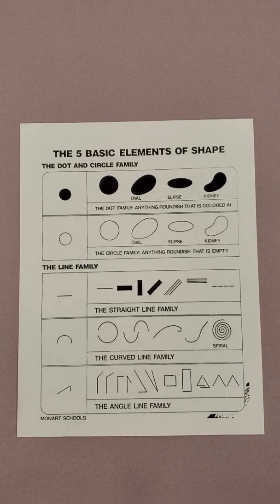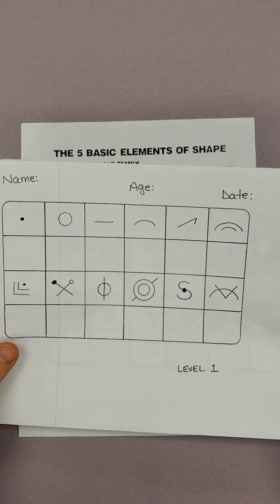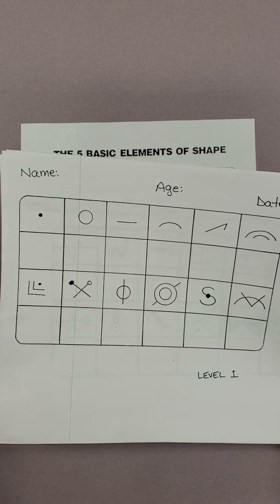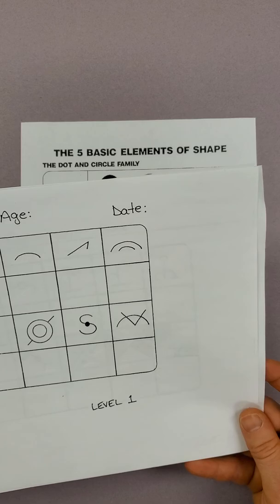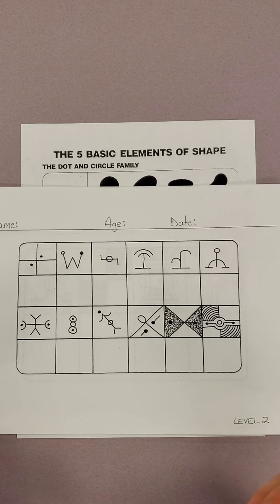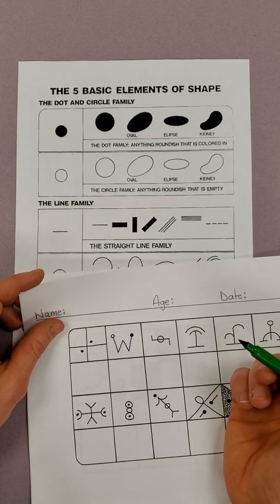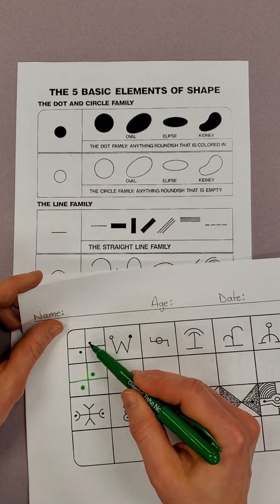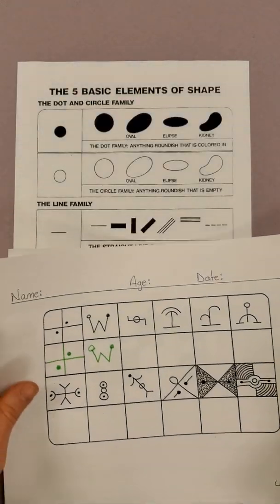Building Confidence: Echo Drawing Exercises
To help build confidence and practice using the drawing vocabulary from the previous video, we can use the exercises shown here from Mona Brooks's Drawing with Children.